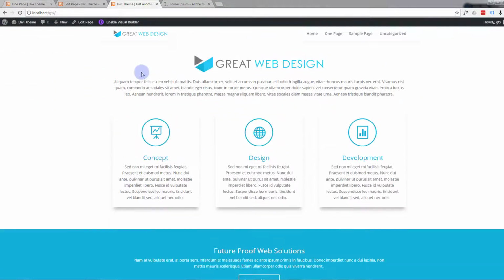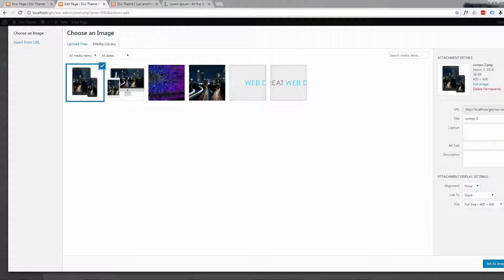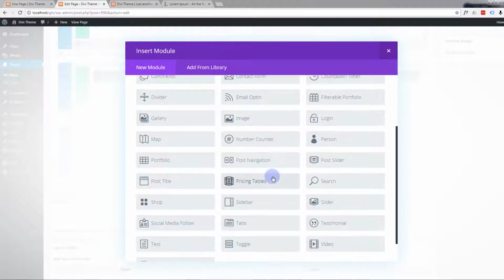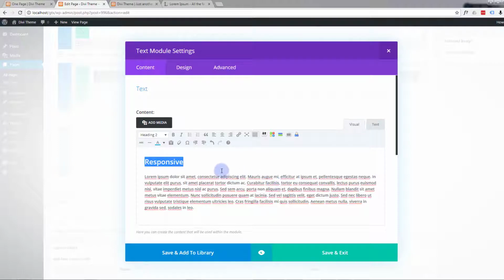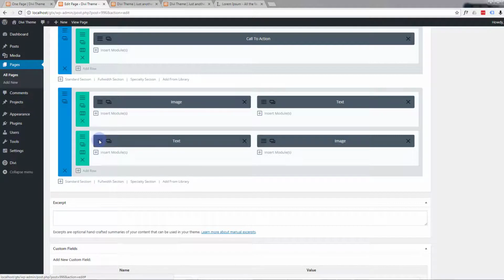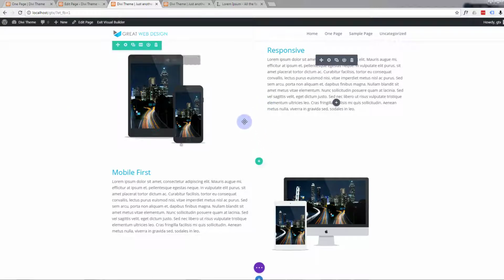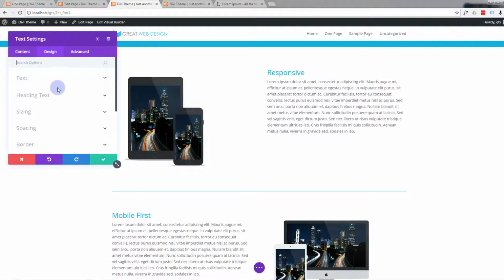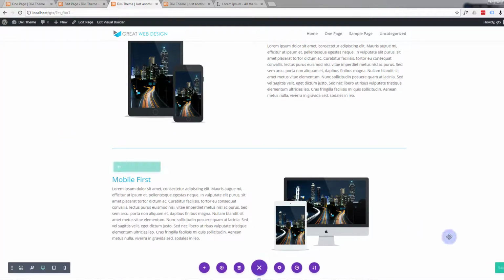Divi 3.0 WordPress theme - One Page Scrolling Website - Services Section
Divi 3.0 WordPress theme - One Page Scrolling Website - Services Section . The Divi theme from elegant themes is absolutely awesome. Whenever I have a WordPress build, it's my go-to theme every time. I have built many, many sites with the Divi theme and it just keeps on getting better. Elegant themes keeps adding features, and tools to increase your productivity, as well as ease of use and site load speed. So if you are building a WordPress site I recommend you give it a try. I am pretty sure you will not be disappointed!